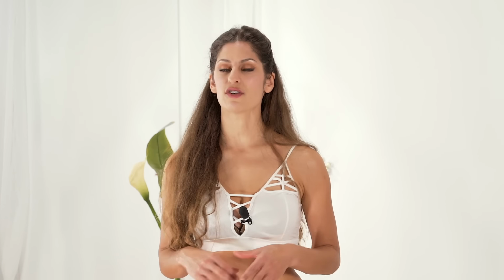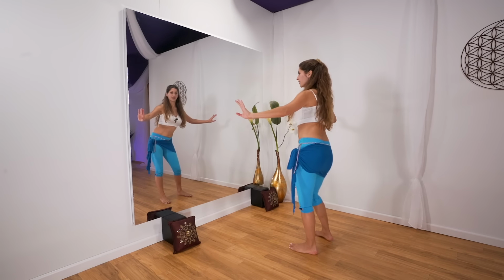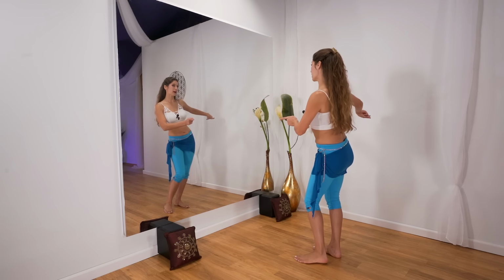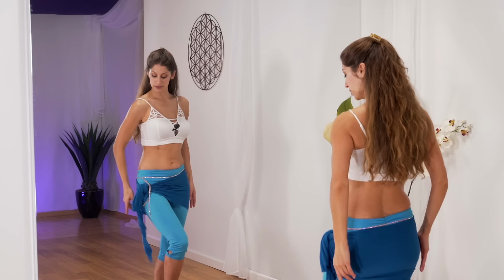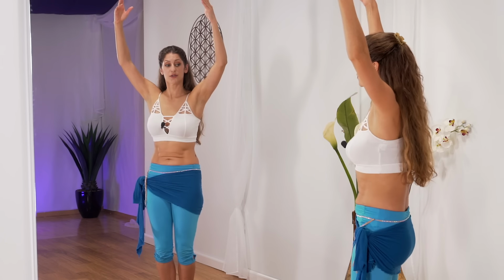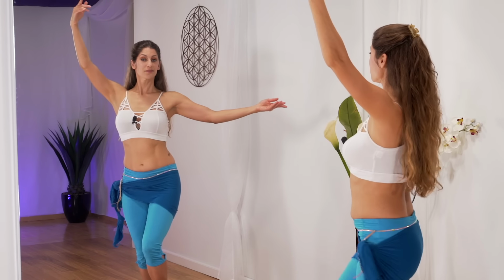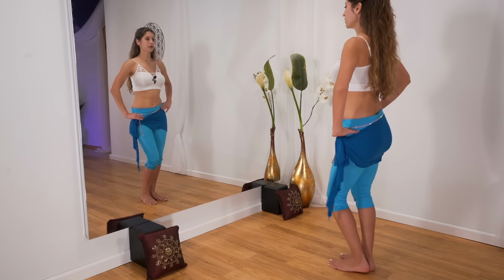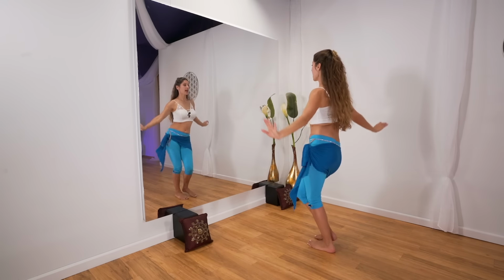5 Classic Bellydance Moves You Must Know!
You can now learn all of my secrets and skills exclusively on my new online platform!